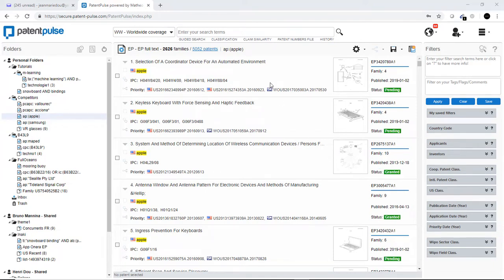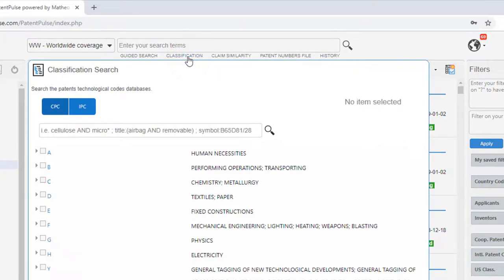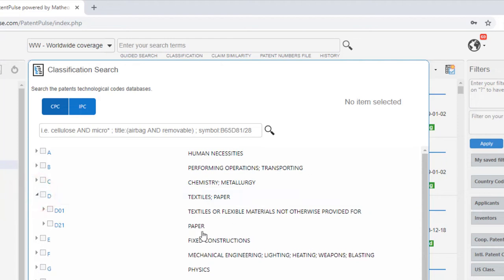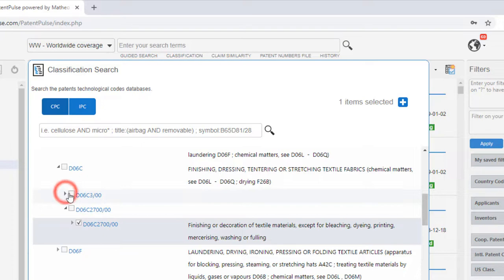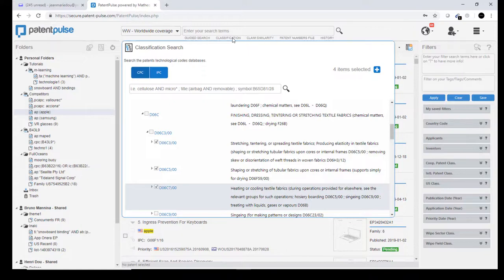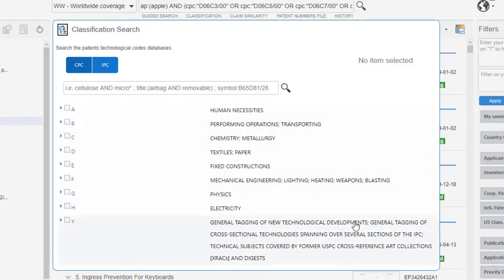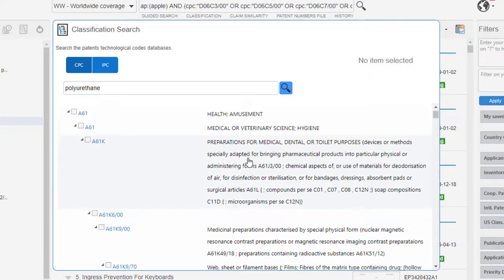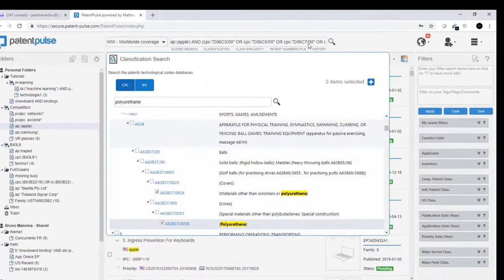Search CPC and IPC with Patent Pulse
Detect the CPC or IPC technological classification codes matching your business activity and create high level patent searches